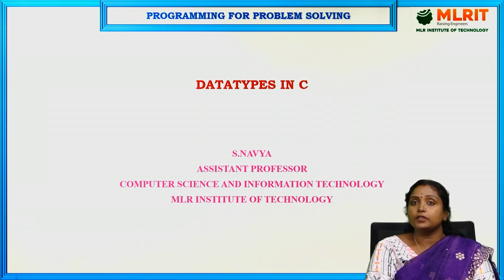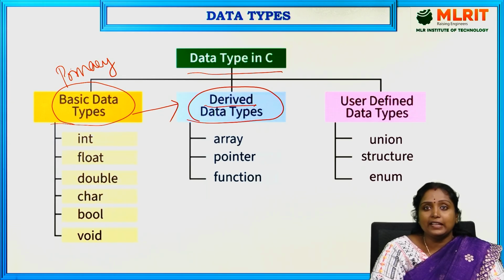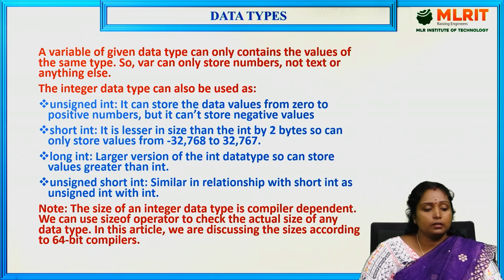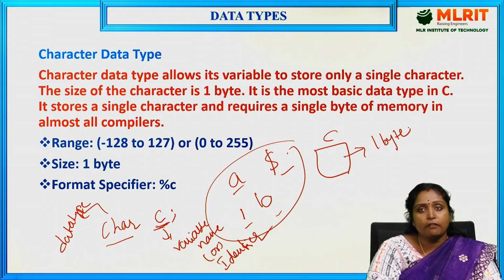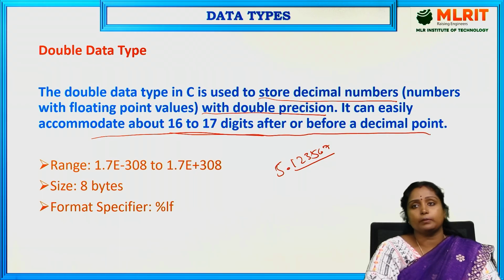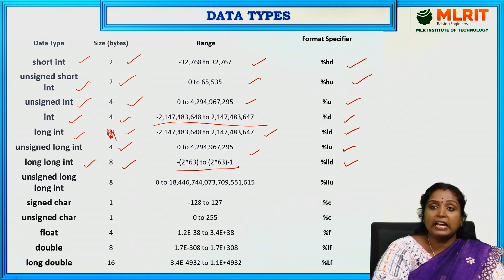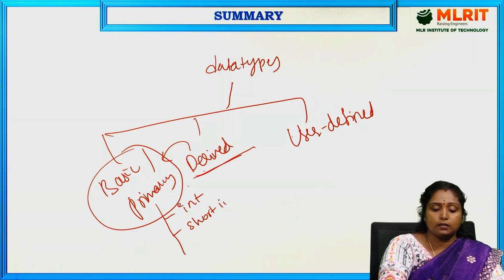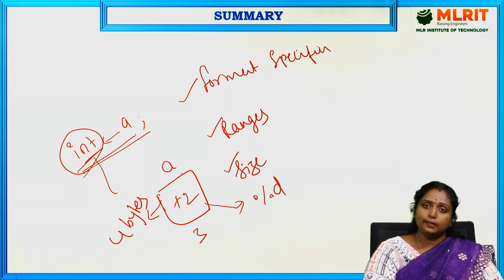LEC03 | Programming for Problem Solving |Datatypes in C by Mrs. S. Navya